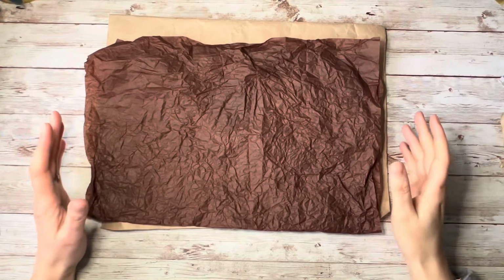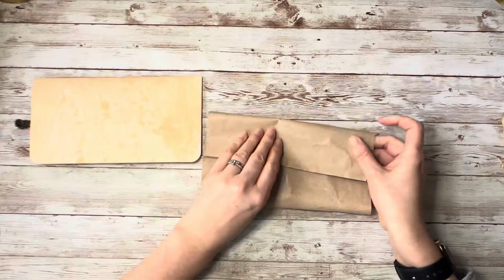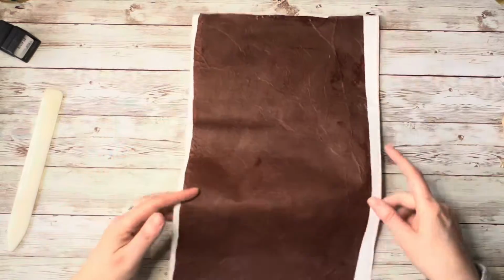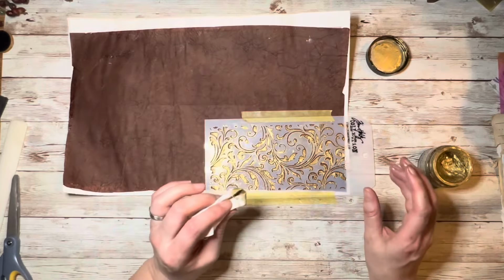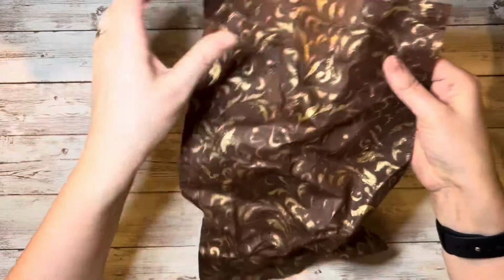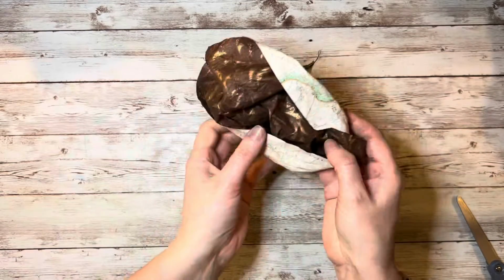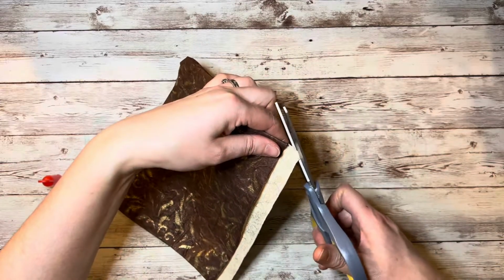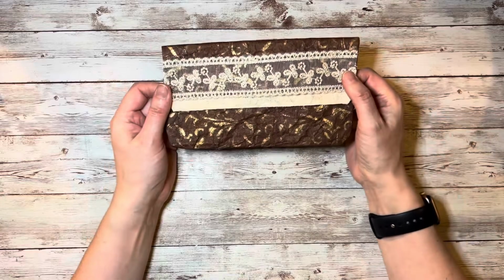Momigami Purse from 3 Scraps | Send a Signature project 1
Use up spare or used tissue paper and packaging papers, explore the art of momigami ￼
techniques, to create a fun Edwardian style vintage junk journal purse to hold journalling ephemera.

**PODCAST**
Listen and follow The Treasured Page Podcast:
Available on Anchor FM, Apple Podcasts and Spotify.

🛍️ Send me supplies: Amazon Wish List

All opinions are my own. Some facts from my stories may not be 100% accurate, I encourage you to do your own research on topics you find interesting and share with me your findings.